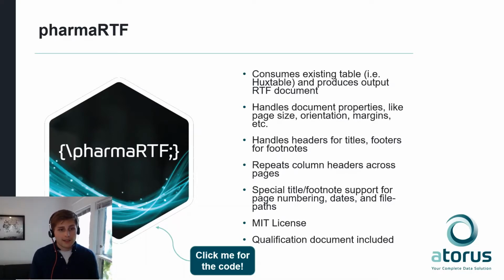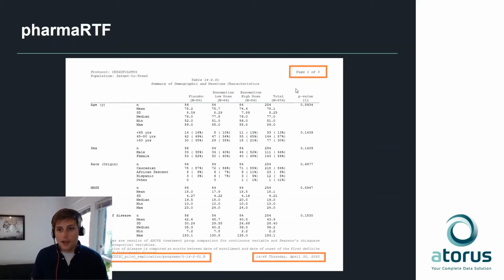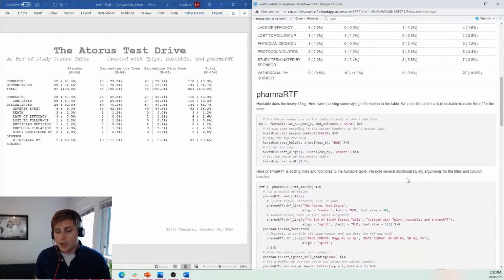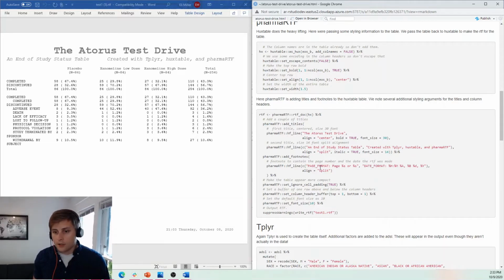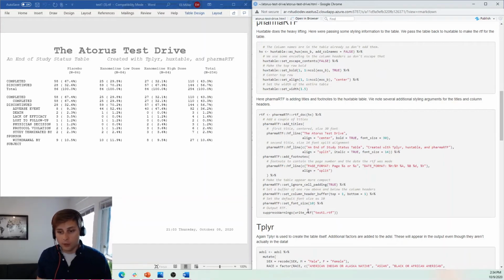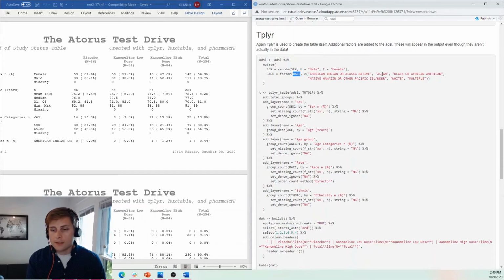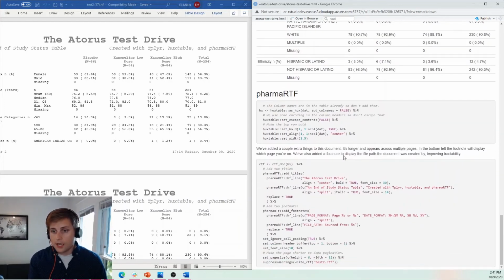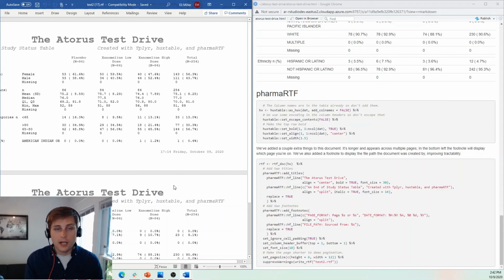R/Pharma pharmaRTF Expo Booth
Atorus Research's Eli Miller walks through their R package pharmaRTF.

Note, Tplyr has had updates since this video - but the RStudio Cloud project is up to date with the latest version of Tplyr